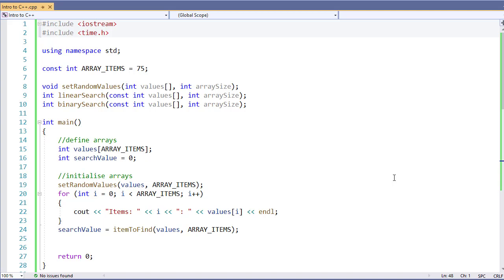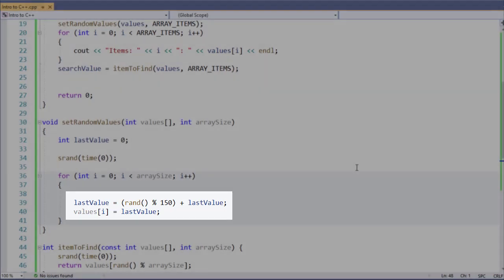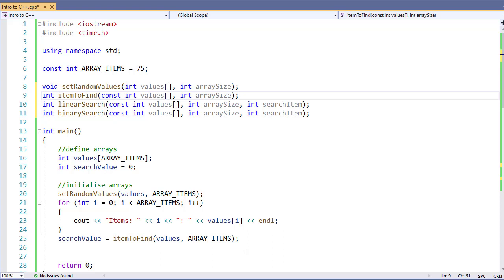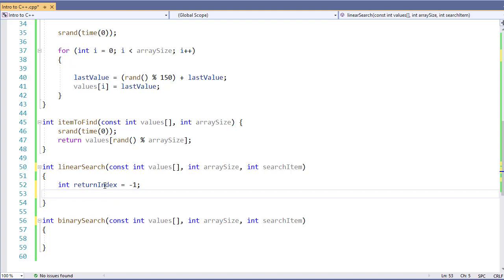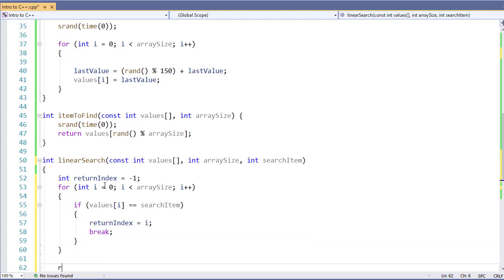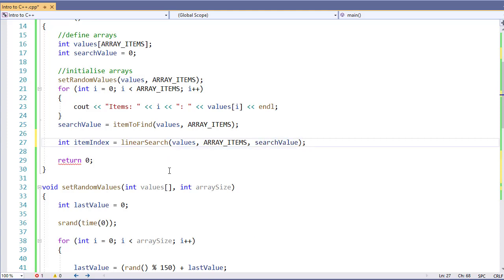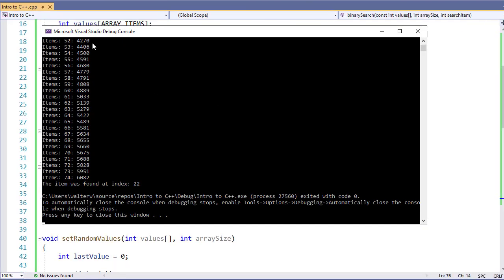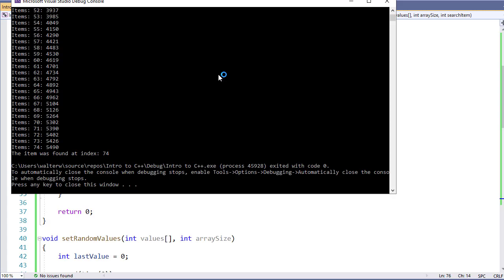Using Arrays in C++ to Perform a Linear Search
In this video we look at a simple process of finding an item using the linear search. While it's inefficient, it is used periodically, and it is a good start to understand different types of search, some of which we'll see in upcoming videos.